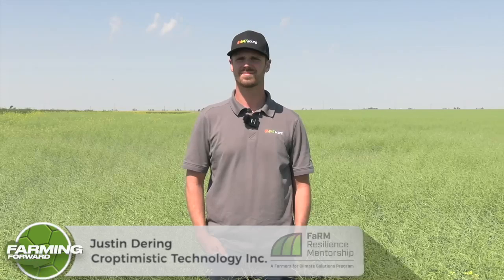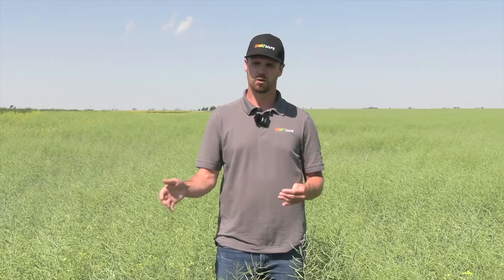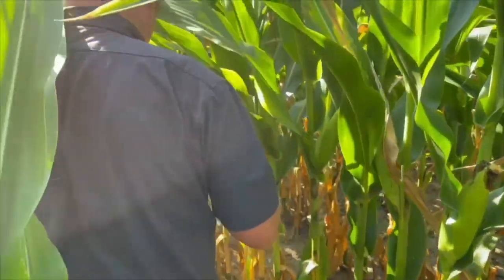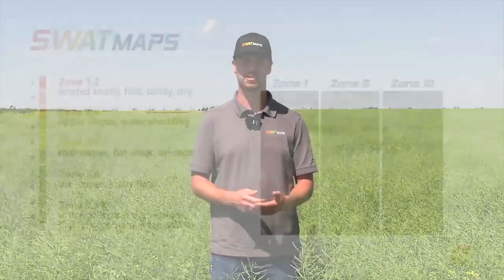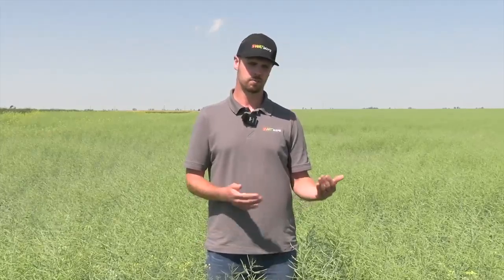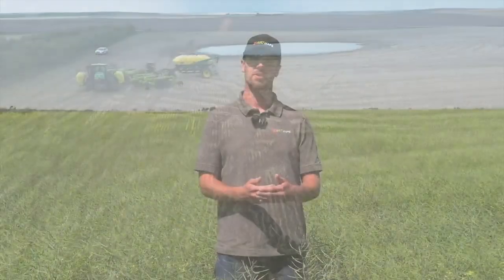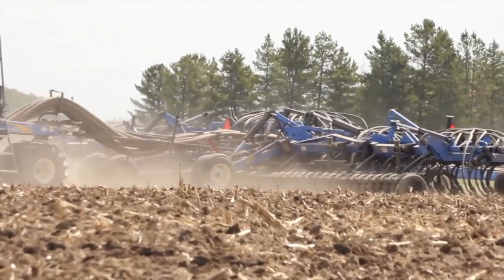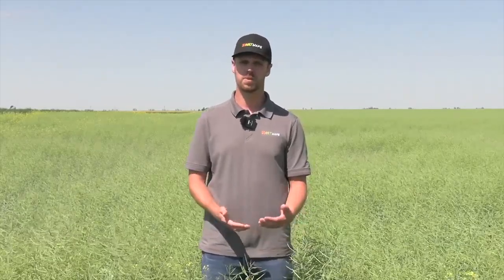Farming Forward: Using soil, water, and topography maps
How can using SWAT maps impact seed, fertilizer, and spraying decisions?

Check out this episode of Farming Forward with Justin Dering, of Croptimistic Technologies, to learn more!